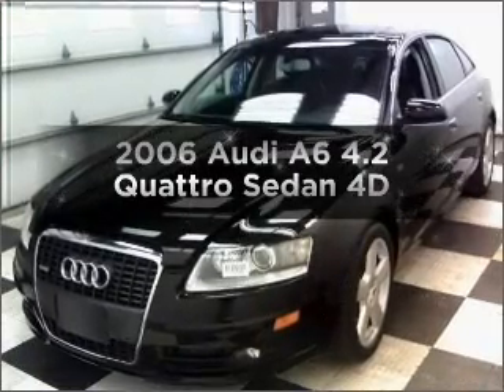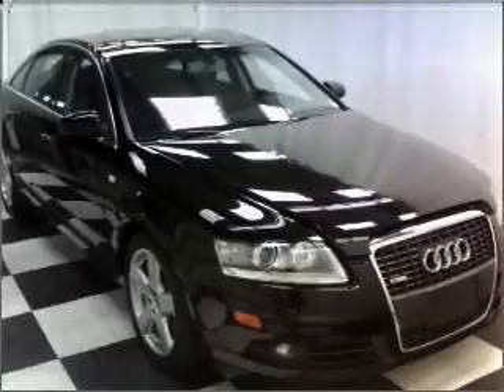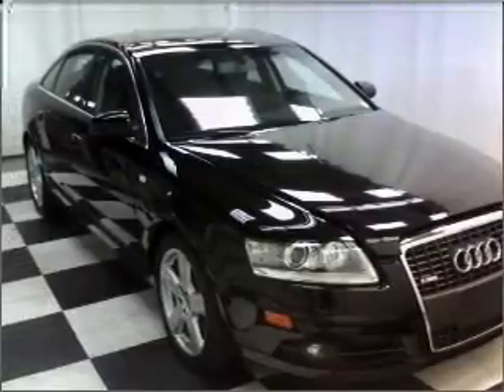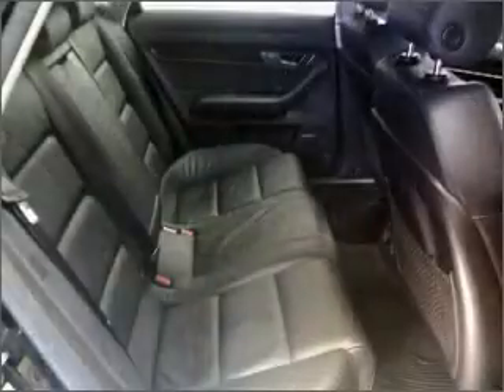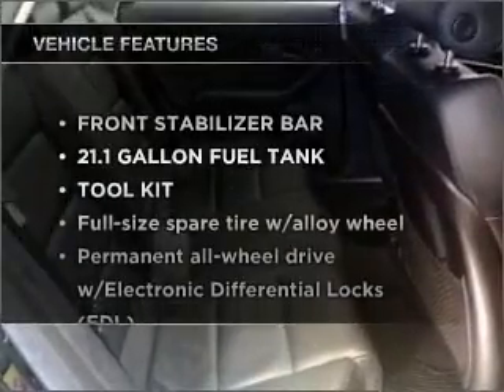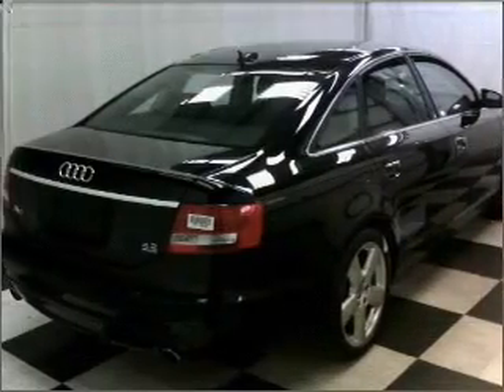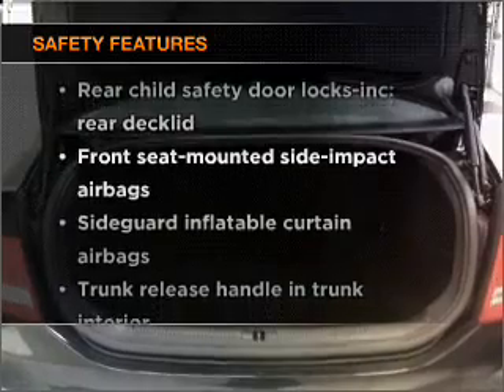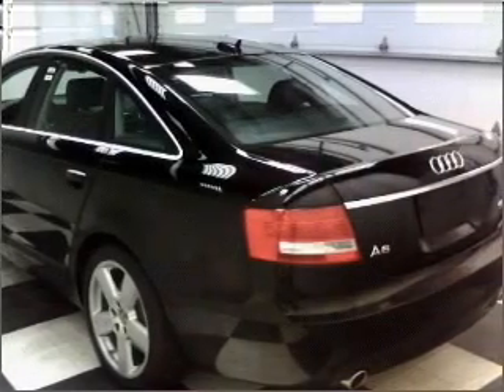2006 Audi A6 - Manheim PA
Year: 2006
Make: Audi
Model: A6
Trim: 4.2 Quattro Sedan 4D
Engine: 8 cylinder 4.2 Liter
Transmission:
Color: Black
Mileage: 84100
Address:
14 Anthony Drive